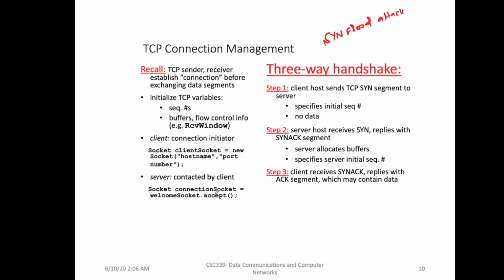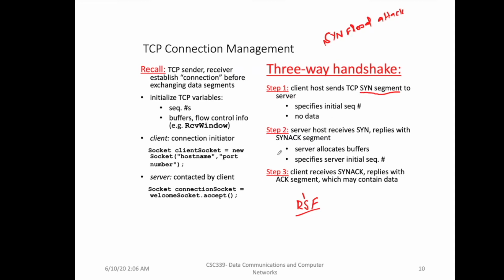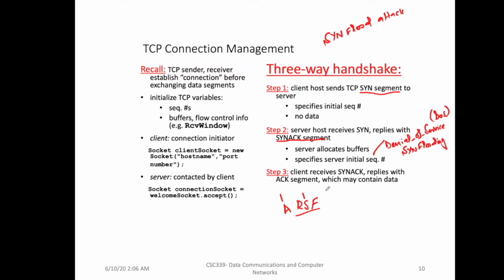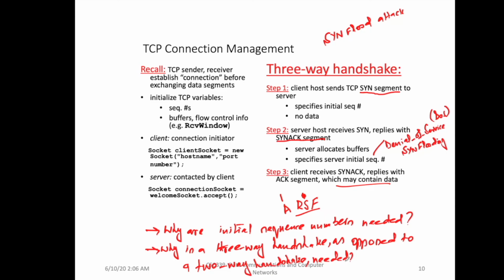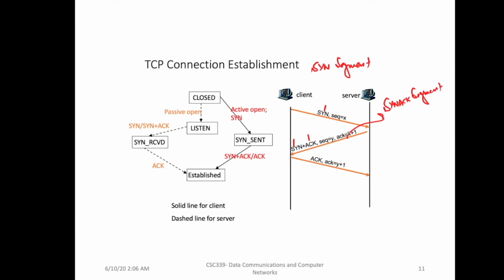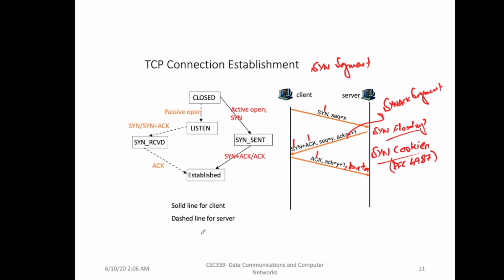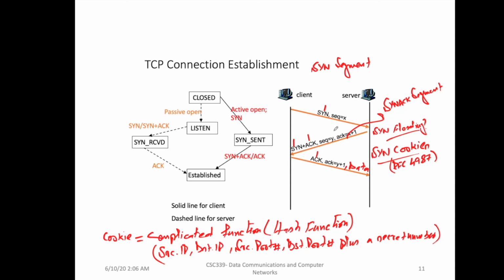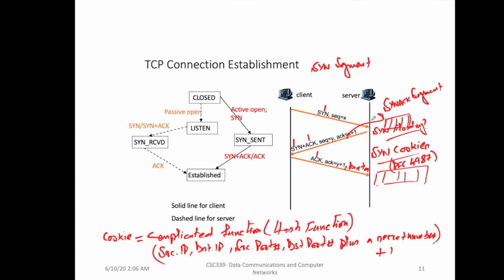TCP Connection Management: Three-way handshake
A detailed discussion on TCP connection management, SYN flooding attack, SYN cookies with the help of examples.
0:00 Overview of TCP Connection Management
3:36 SYN Flooding Attack
10:16 SYN Cookies